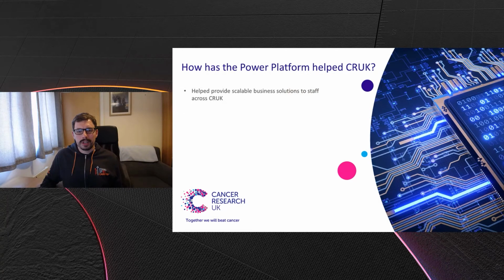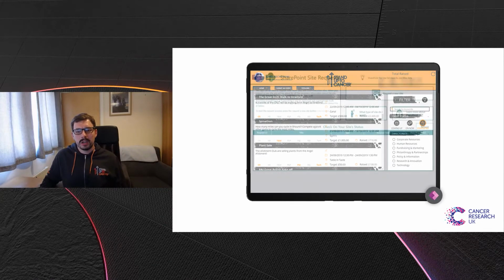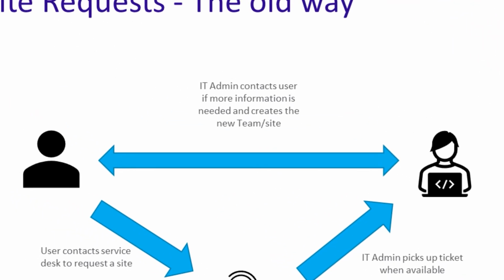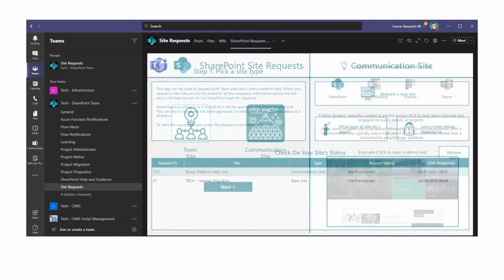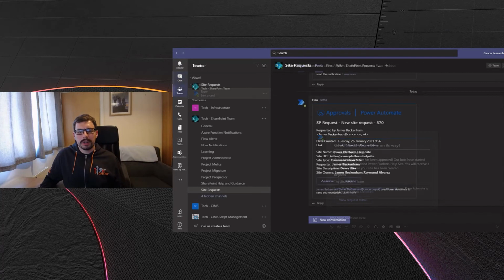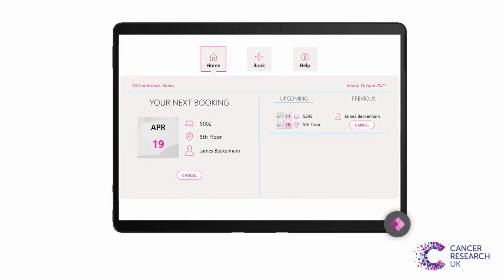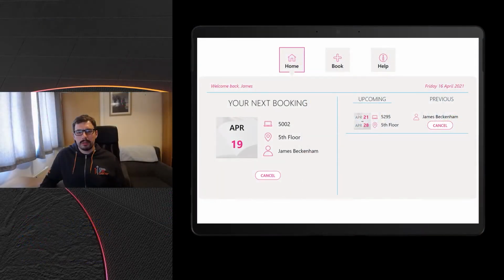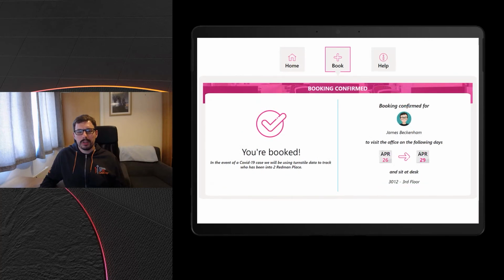MBAS 2021: Cancer Research UK integrates Power Apps into Teams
This video is a part of the Real World Stories sessions at Microsoft Business Applications Summit in May 2021.

Cancer Research UK (CRUK) is the world’s leading cancer charity dedicated to saving lives through research, influence, and information. In this session, James Beckenham (Senior SharePoint Admin) will talk about how Power Apps and Power Automate solutions integrated with Microsoft Teams have helped provide scalable business solutions to staff across CRUK.

The platform has also helped enable a culture of innovation by empowering employees across the organization to build mission-driven apps, including apps to automate procurement, connect research teams, and help patients find cutting-edge trials. To date, Cancer Research UK has more than 30 apps helping it streamline processes and increase collaboration among researchers.

Speakers: James Beckenham (Senior SharePoint Admin, Cancer Research UK)

Products: Power Apps, Power Automate, integration with Microsoft Teams

Themes: Apps used by IT and business teams, citizen development.